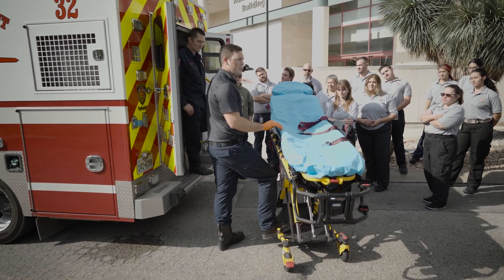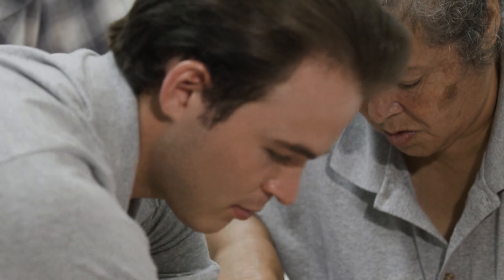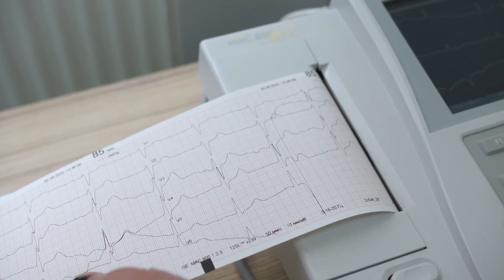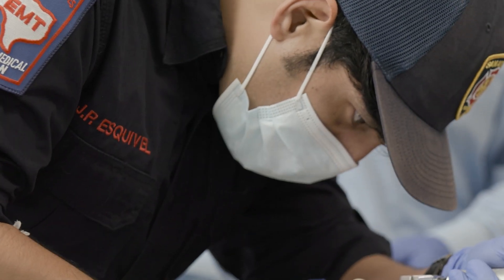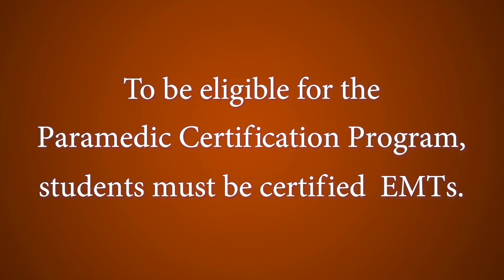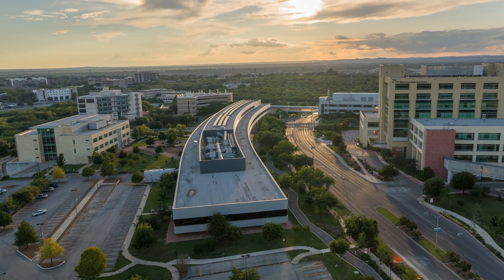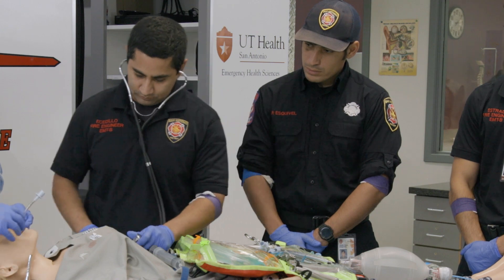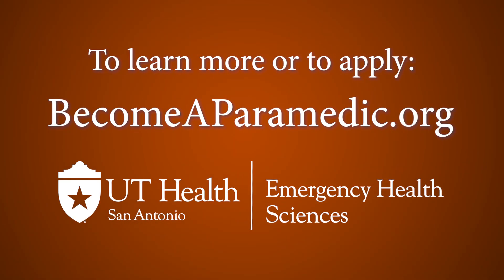Paramedic and EMT Certification at UT Health San Antonio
At UT Health San Antonio, we provide outstanding educational and training programs for those who want to serve the community as EMTs or paramedics. Our Paramedic Certification program prepares students with the advanced skills and knowledge they need to provide critical medical care to patients experiencing a wide range of emergencies and illnesses. To be eligible for the Paramedic Certification program, students must be certified EMTs. We provide a pathway through our EMT-Basic program, which includes classroom, clinical and field internship experiences.